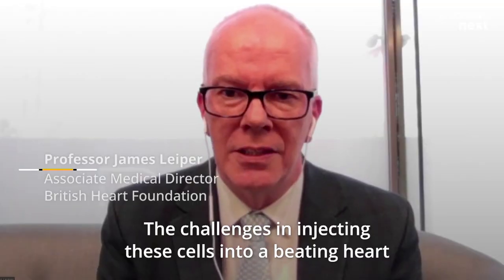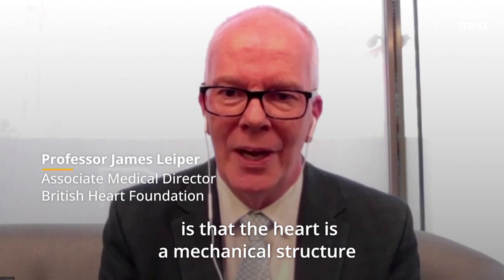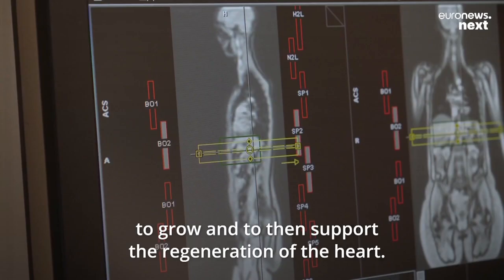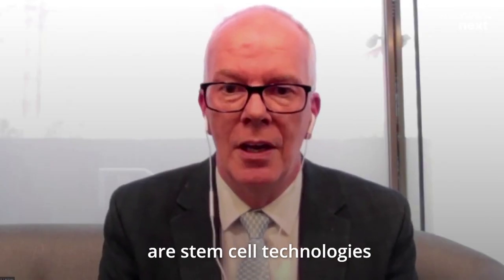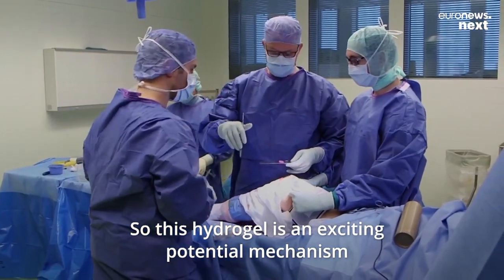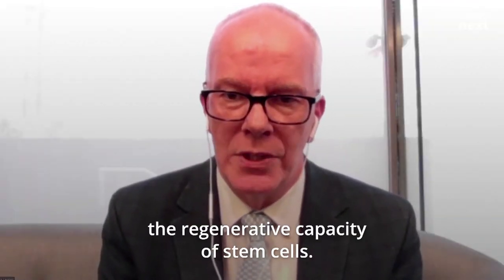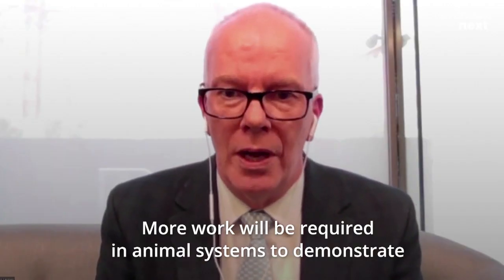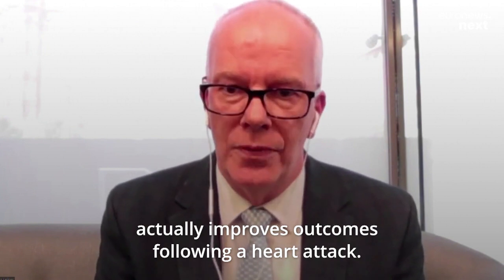Scientists hope this injectable stem cell gel can repair heart attack damage and avoid transplants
Scientists are trialling a special gel that acts as a scaffold for stem cells to help the heart regenerate after injury.